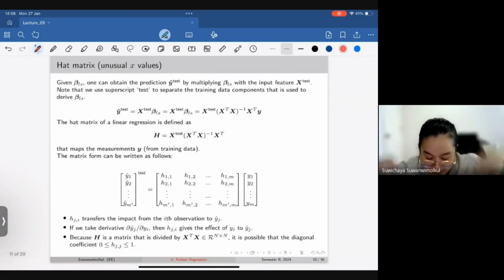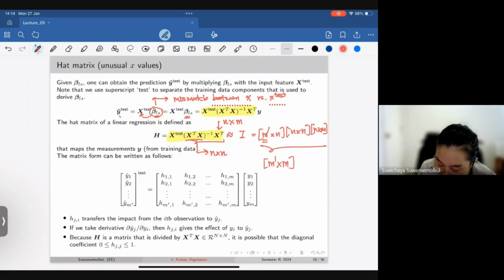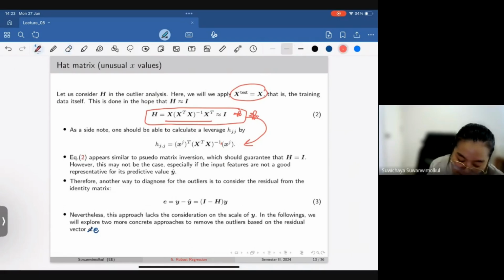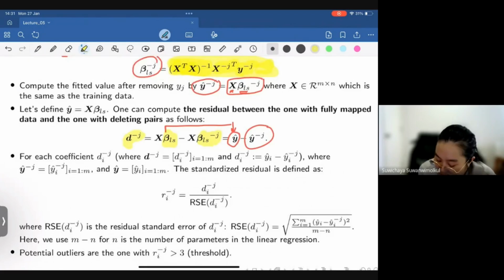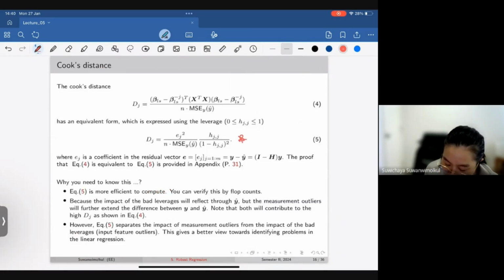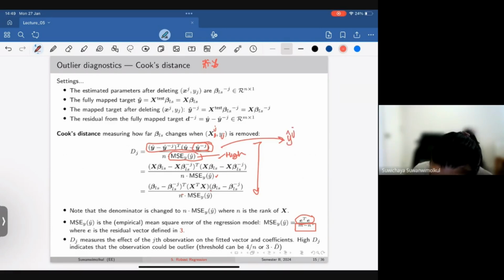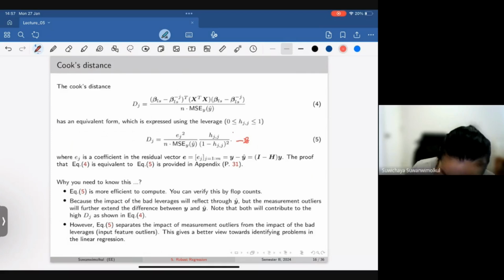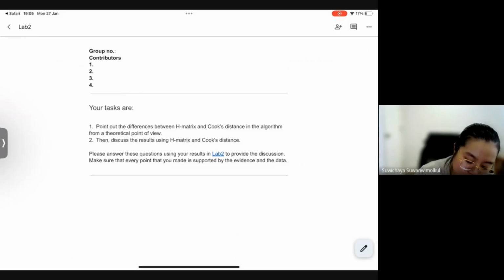Statistical Learning-2102575 Lecture 4 Part 2 Outliers diagnostics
00:04 Outlier diagnostics: hat matrix
20:25 Outlier diagnostics: overview about detecting outliers in measurements
23:00 Outlier diagnostics: residual analysis
31:54 Outlier diagnostics: Cook's distance
56:16 About Lab 2